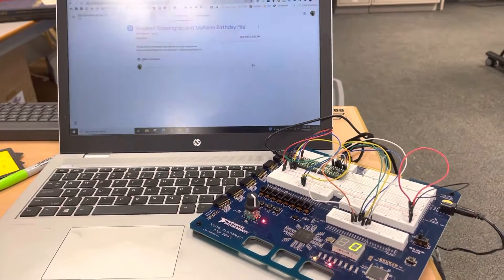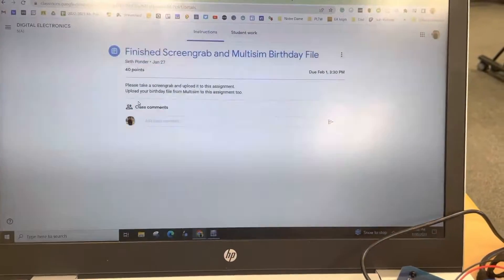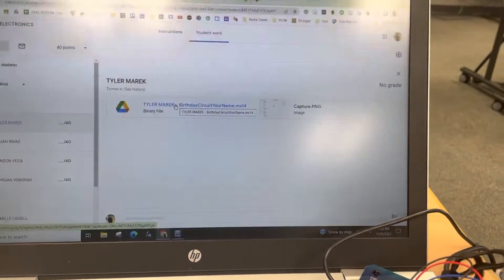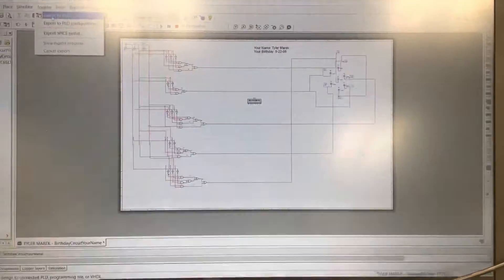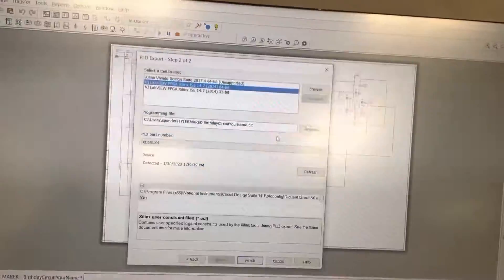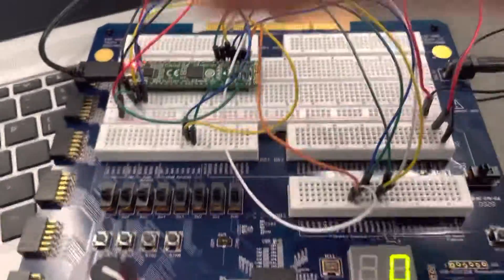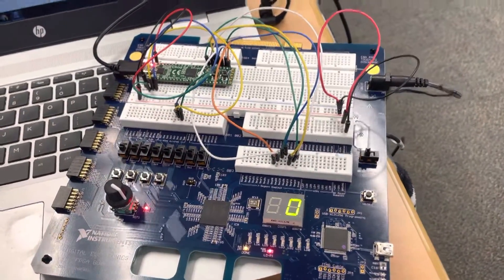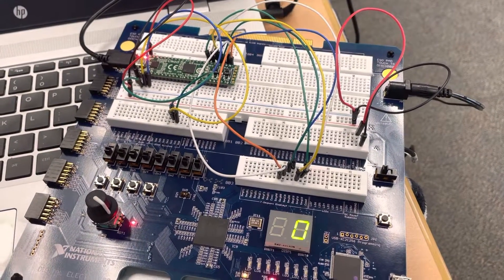Transfer Multisim to PLD and Breadboard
This is a tutorial for using a programmable logic device in Multisim. I show you a tutorial for transferring the schematic from Multisim to your CmodS6 chip.